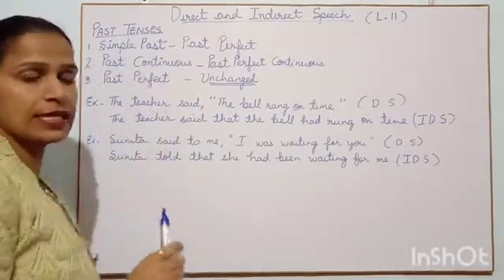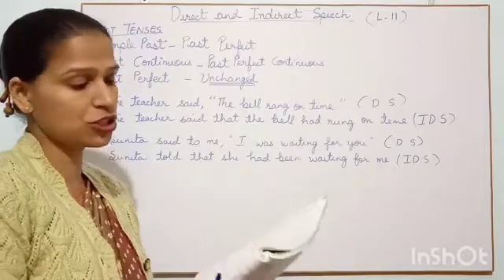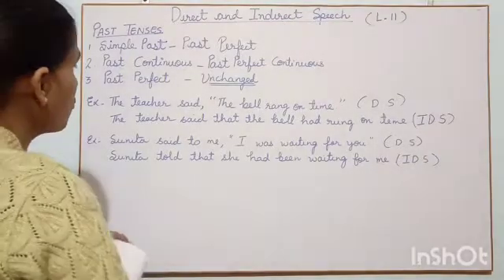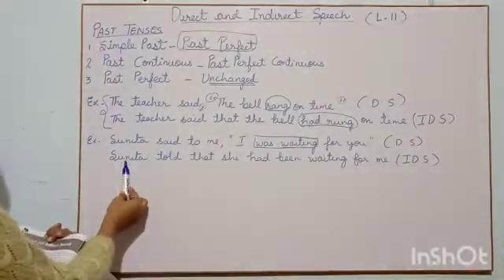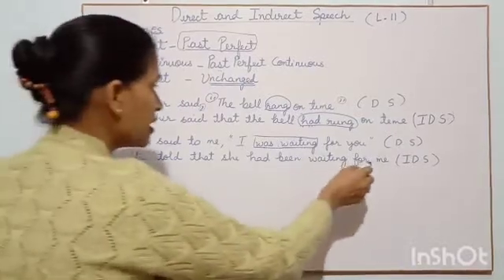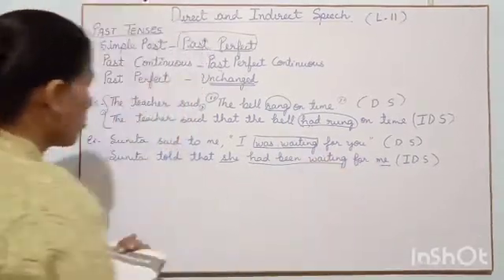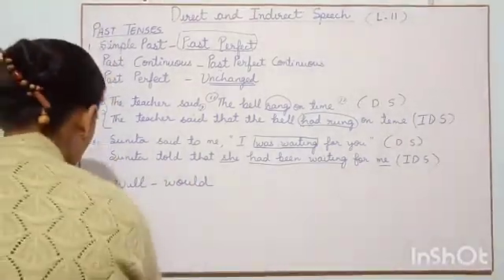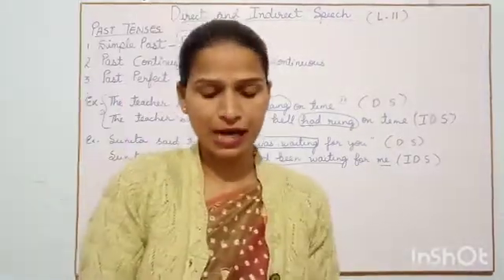VI Eng Lan Part 41